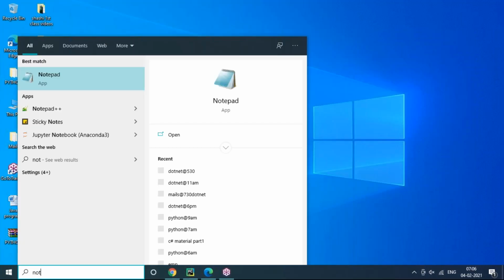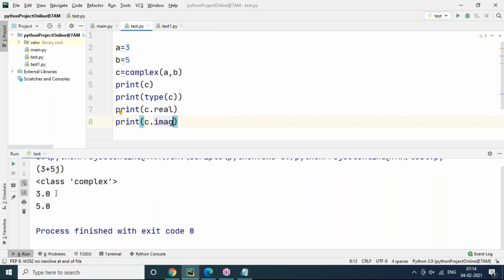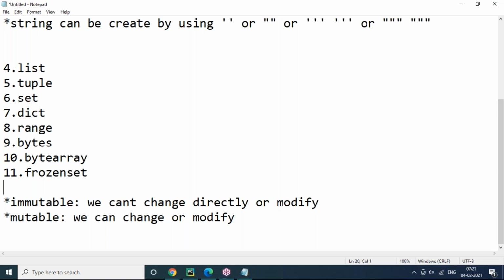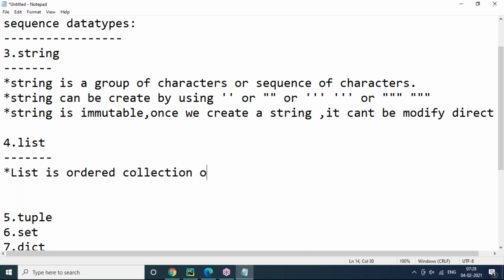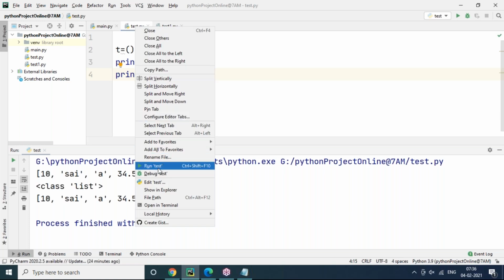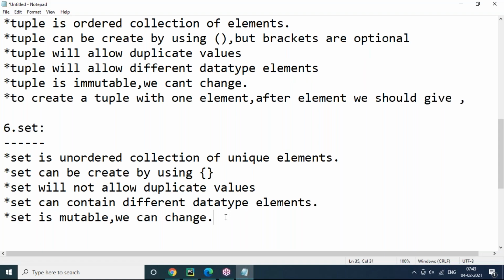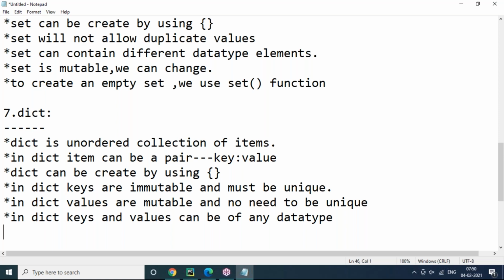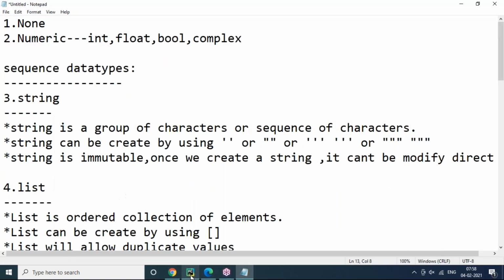PYTHON tutorials || Demo - 4 || by Mr. Mohan Reddy On 04-02-2021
java python
python
Learn Python
Python Tutorial